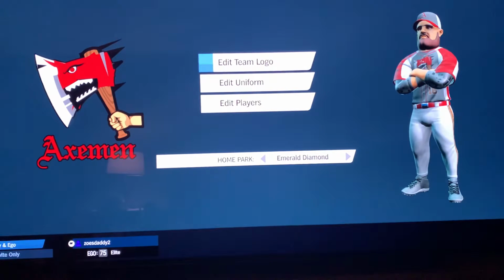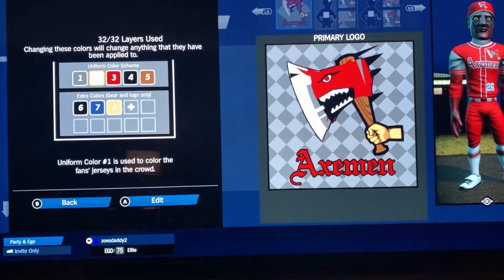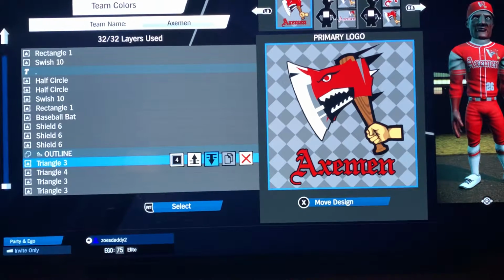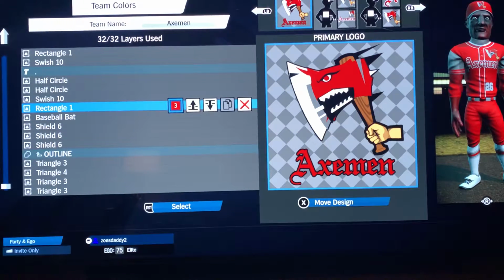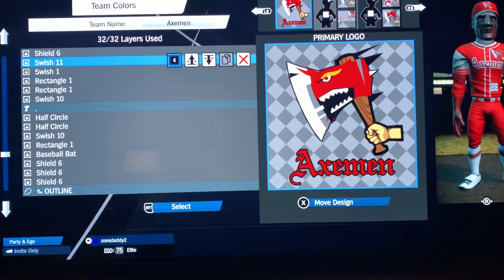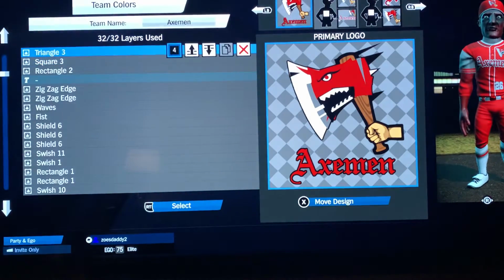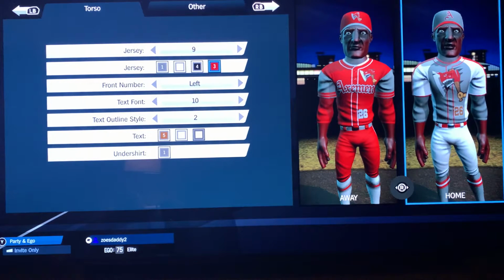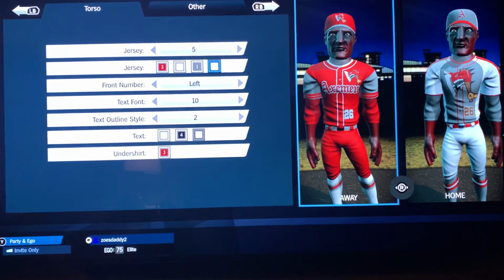Super Mega Baseball Custom Logos. The Axemen.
Was surprised at the response to this one.
Started off as a lumberjack style logo, and morphed into just the axe.
Enjoy the Axemen.